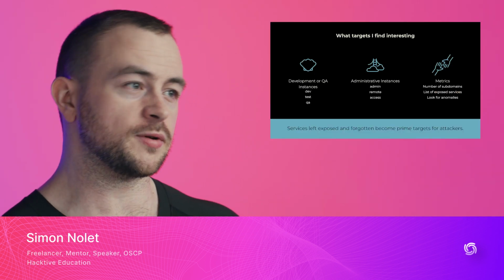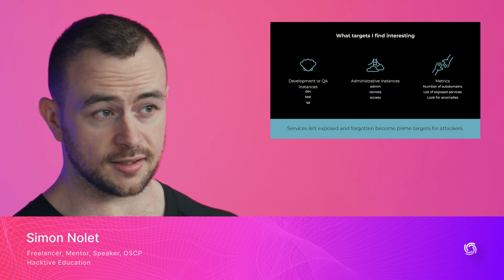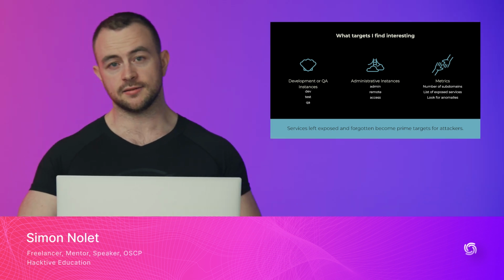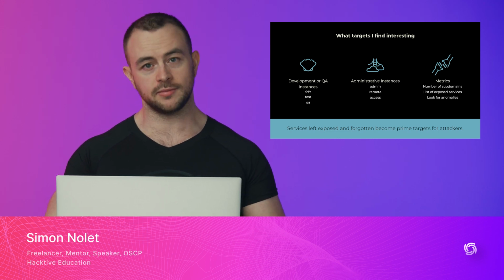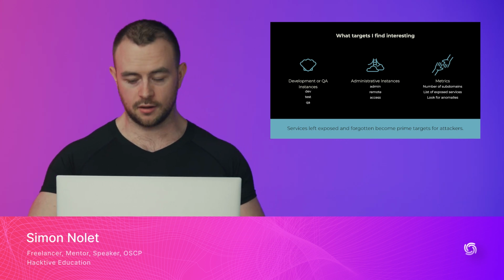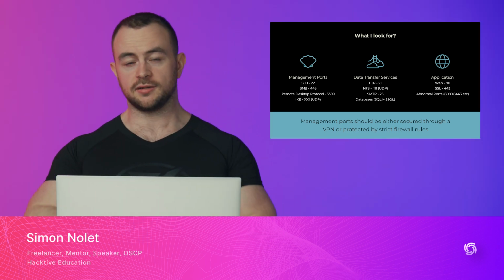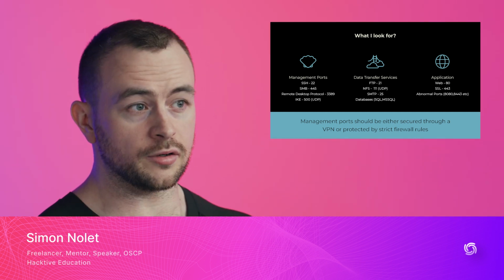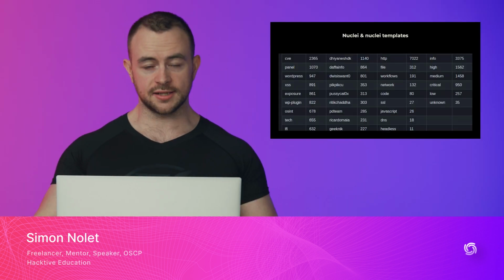Hardening your perimeter with open source tooling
In this session, we will explore practical methods for improving your organization's security using open source tools. Learn how to map your attack surface, discover domains and subdomains, and identify potential vulnerabilities. We'll showcase the power of nuclei, a favored tool among security experts, for mapping technologies and detecting common misconfigurations. Discover how custom scripts and nuclei can be used for regression testing, and why this approach is essential for maintaining a strong security posture. By the end of this presentation, you'll have a clear understanding of how open source tools can help assess and enhance your company's security.

About ProjectDiscovery:
When we started, our goal was to make vulnerability detection a very fast and collaborative process. With more than 1,000 contributors, we've grown from a small project into a robust vulnerability automation framework.

We now have over 50 million monthly scans from active users in over 100 countries. Empowering many of the top enterprises in their regular vulnerability workflows.

We're excited to announce that we are expanding this offering with enterprise-grade SaaS capabilities. We aim to make automation and collaboration even easier, so you can run it on scale without additional tooling.